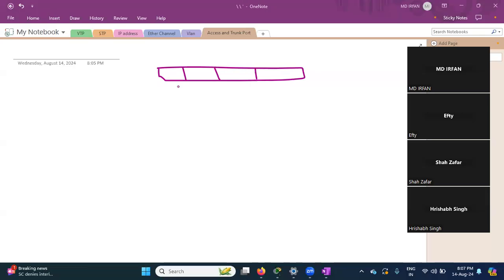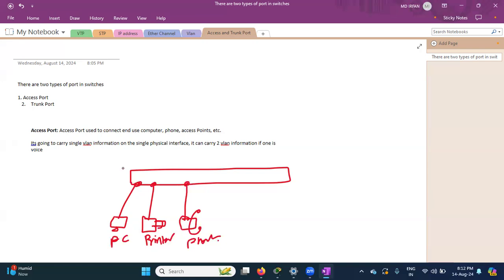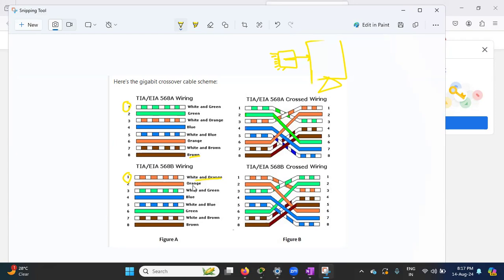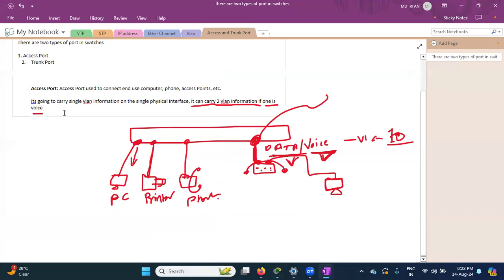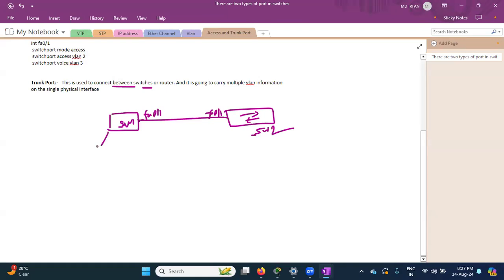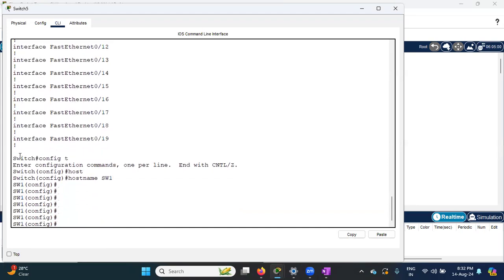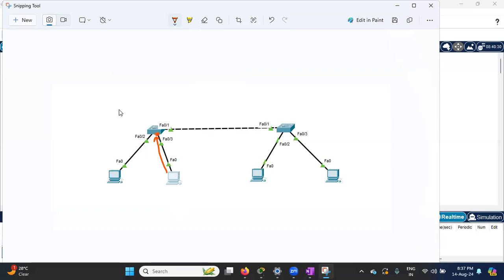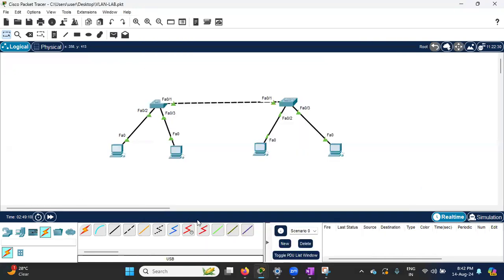Access and Trunk Port 1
What is Access Port and what is trunk port